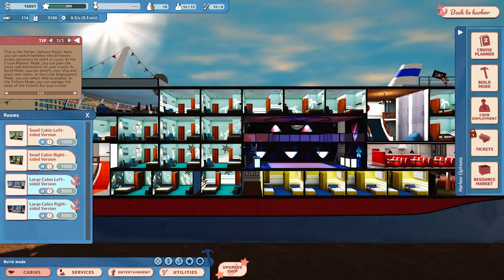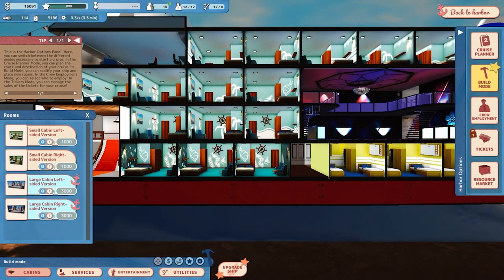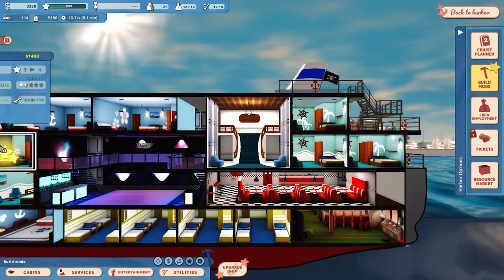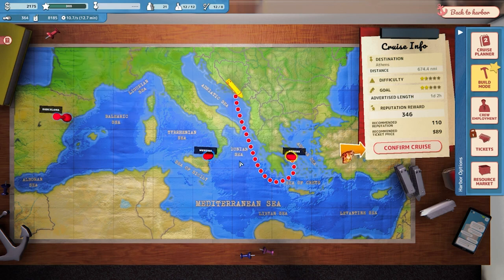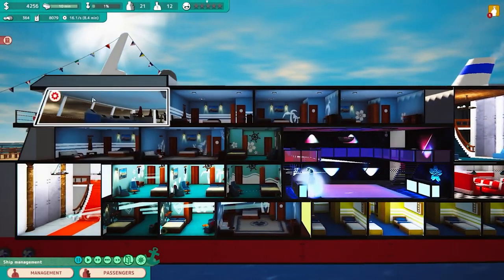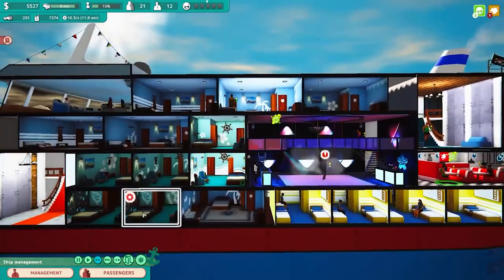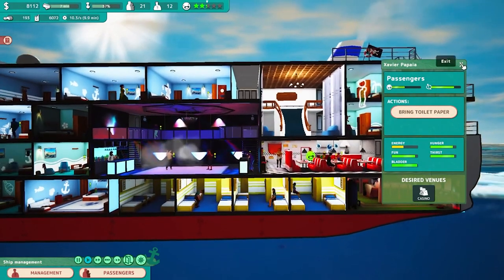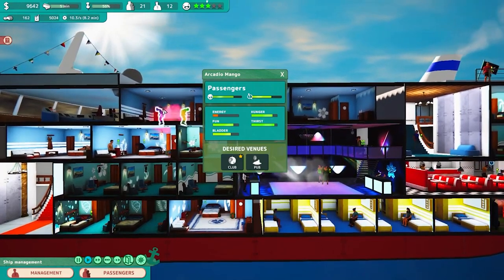Pinstar Plays Cruise Ship Manager 4: Cabin Fever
The reason for coming north? They know how to install big cabins! Twice the capacity as the singletons with less than double the size means we can, with some careful planning, cram more passengers onto the ship than before. Will our guests like it?

FTC: This game was given to me for free from the publisher. It does not affect my opinion of the game in any way.